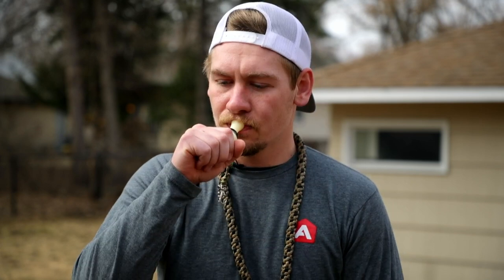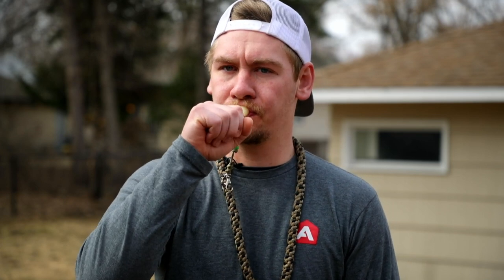How to do the Bark | Duck Calling Tutorial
How to bring in the ducks that didn't want to land the first time around.

Use